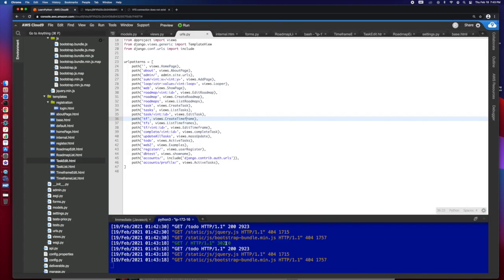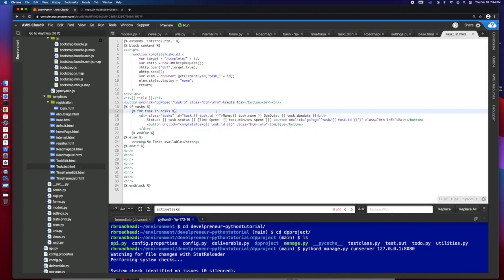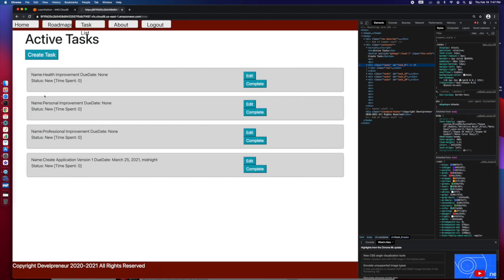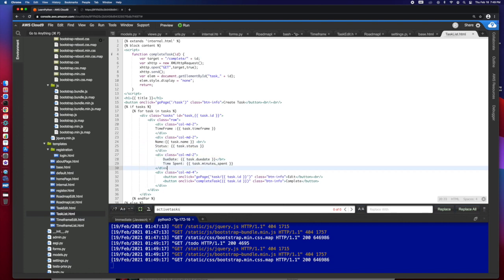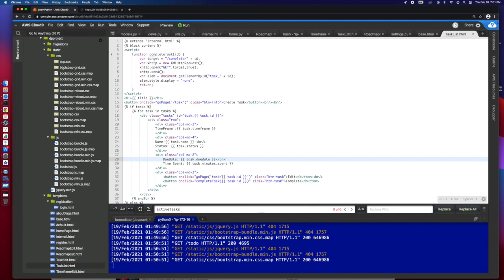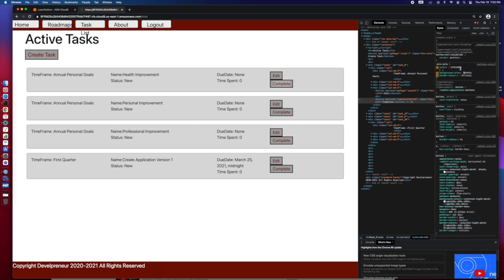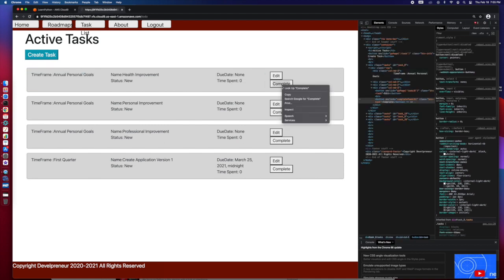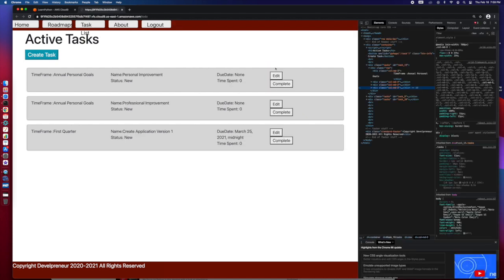Learn Python And Django Day 38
A side trip down bootstrap and CSS lane to make a few tweaks to the user experience.